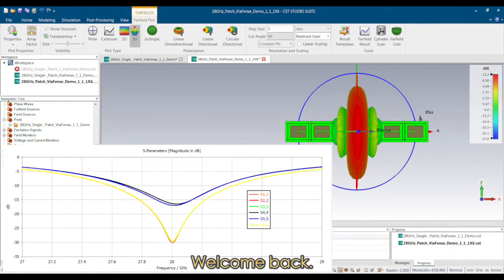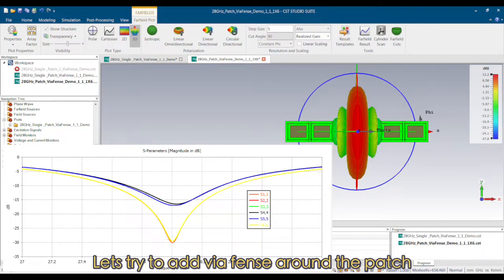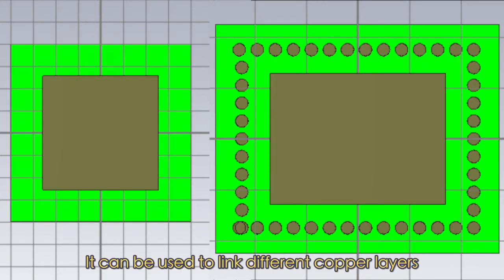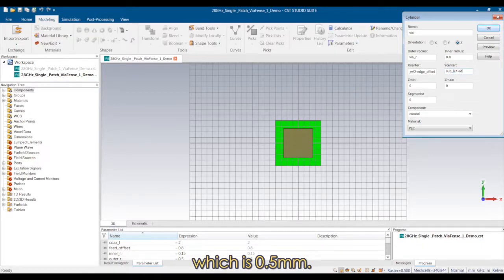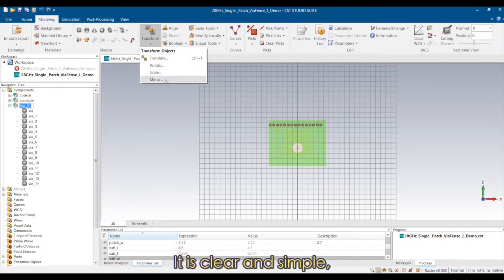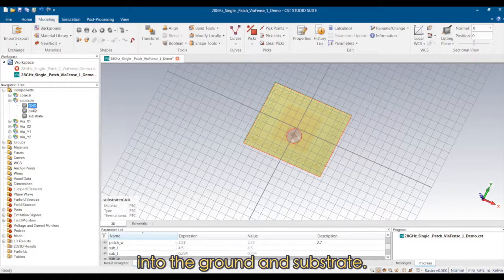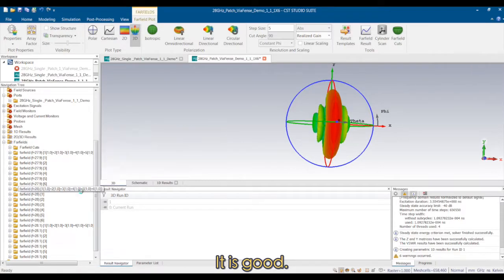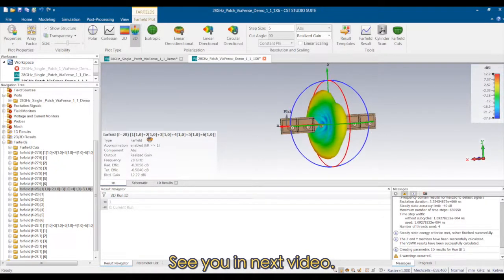02--28 GHz Patch Antenna Array with 12 dB Realized Gain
In this video, I present:
1)how to lower the fringing effect
2)how to model a patch antenna with via fense
3)how to import a project into a new one and form an array
4)a patch antenna array working at 28 GHz with 12dB realized gain.

OUTLINE:
00:00-Intro
01:40-patch antenna modeling
08:07-run simulation
10:10-optimize the antenna
10:35-form a 1X6 array
13:30-Array Simulation
16:20-Results